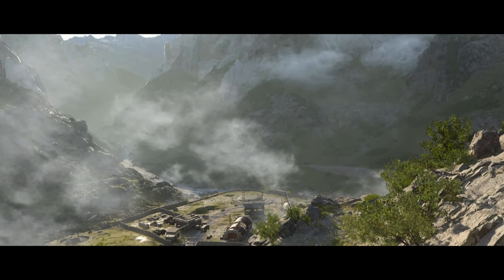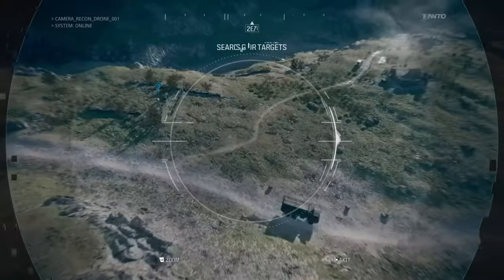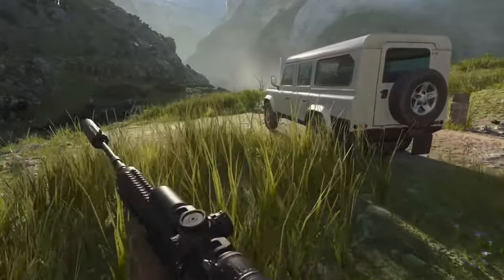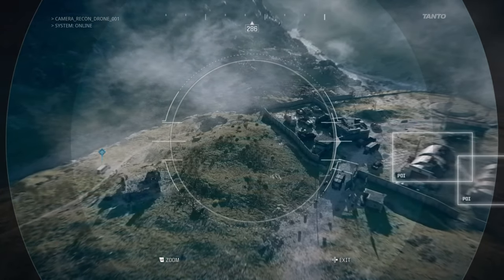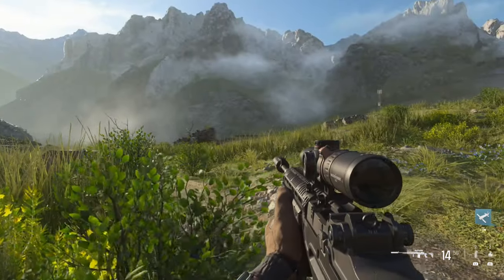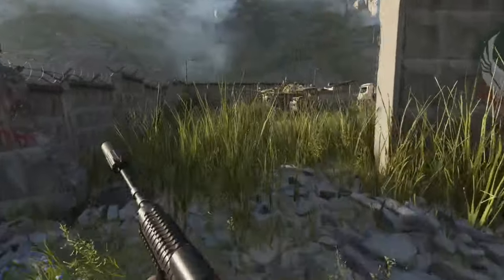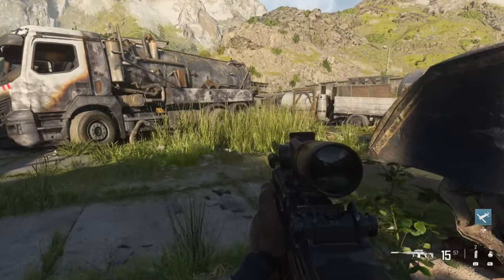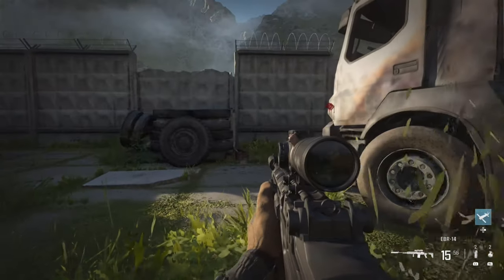CALL OF DUTY Modern Warfare 3 ' 2-FER ' Trophy/Achievement